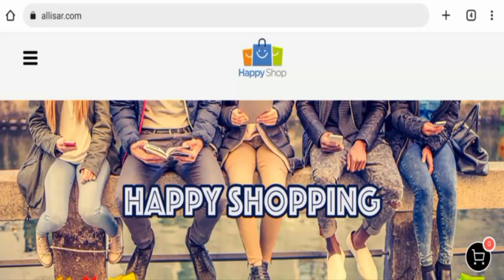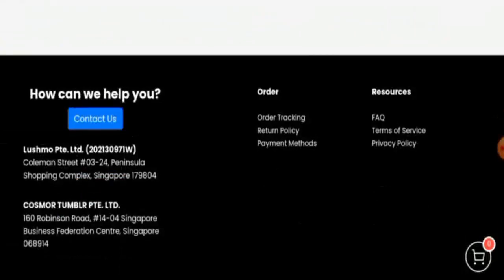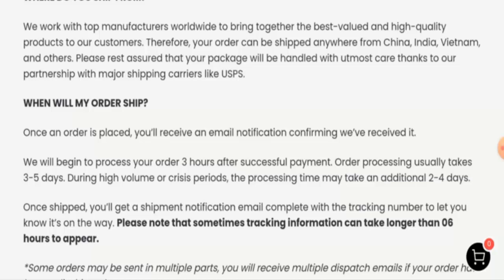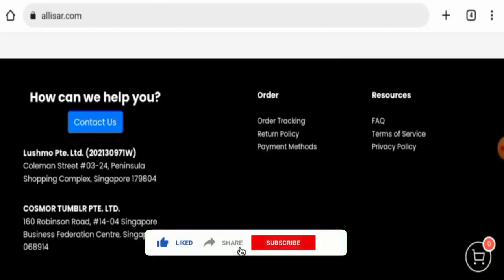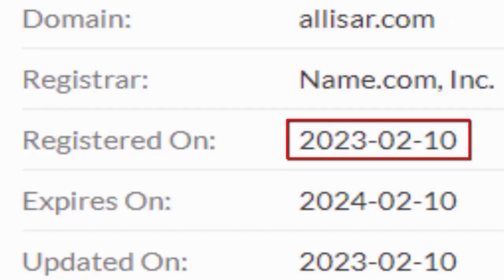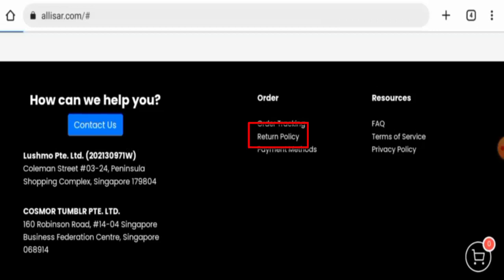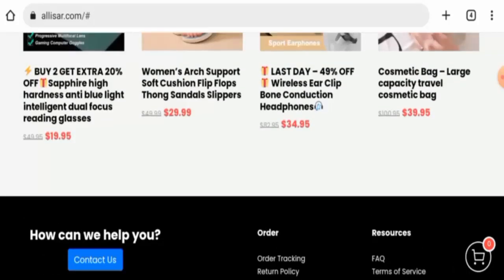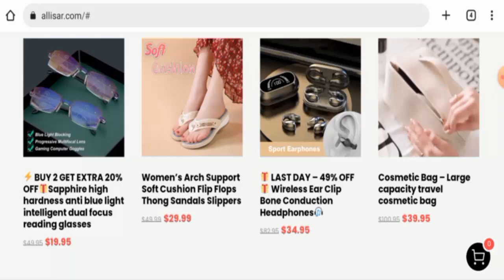Allisar Reviews (Mar 2023) - Is This A Legit Or A Scam Site? Find Out! | Scam Inspecter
Do you want to know about Allisar Reviews?  Watch this video till end because in this video you will get to know about the legitimacy of the site.

Address: Coleman Street #03-24, Peninsula Shopping Complex, Singapore 179804

Address: 160 Robinson Road, #14-04 Singapore Business Federation Centre, Singapore 068914

Scam Inspecter